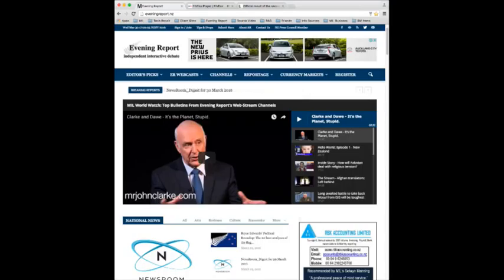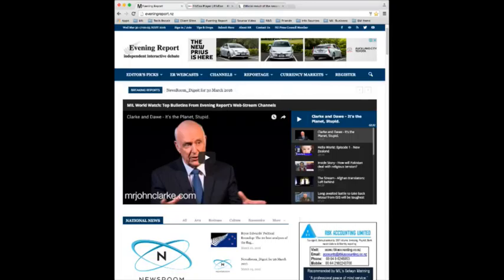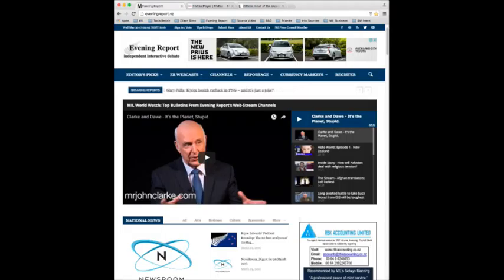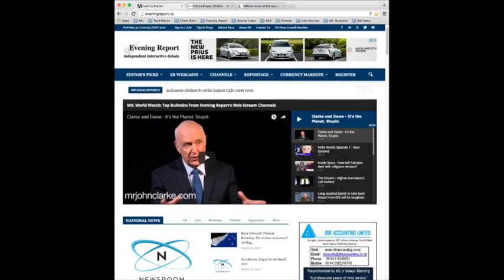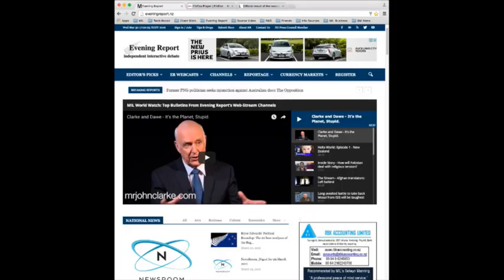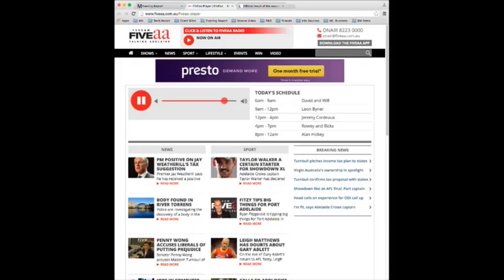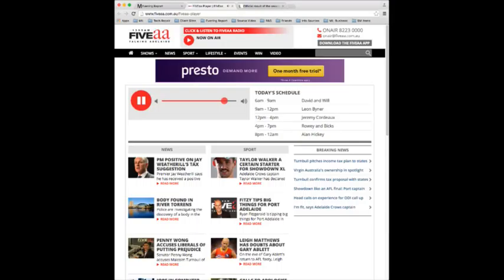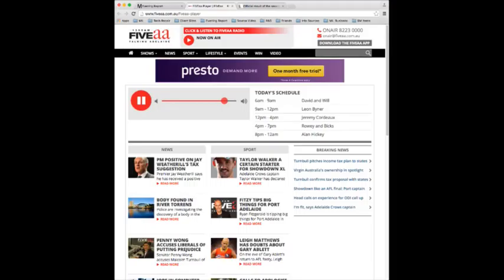Across the Ditch: Official Results Out in Flag Vote + Police Ask Do Kiwis Have What It Takes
Across the Ditch with Selwyn Manning and Australia radio FiveAA's David Bruce.

ITEM ONE:
The official referendum result is in on whether New Zealand should change its flag.

The votes were cast as follows:
Votes
Number of Votes Received
Percentage of Total Valid Votes
Option A: Silver Fern Flag
921,876
43.2%
Option B: Current New Zealand Flag
1,208,702
56.6%
Informal Votes
5,044
0.2%
Total Valid Votes
2,135,622
100%
The total votes received were 2,140,895, which includes 5,044 informal votes (0.24%) and 5,273 invalid votes (0.25%).
Voter turnout is 67.78%.  Turnout is calculated by taking the total votes received as a percentage of the total number of voters enrolled as at 3 March 2016 (3,158,576).

ITEM TWO:
New Zealand Police have been conducting a social experiment to see how caring Kiwis - it's all part of a Police recruitment drive.
Last night, Police released the second video in its series.
In the video, a man is seemingly in pain and lying down on the pavement as people walk past.  The video is designed to challenge people's perceptions – the man could be someone who has maybe had too much to drink, or he could be passed out due to a medical condition.
The Police ask: "Do people ignore him and walk on past? Or do they stop to see if he is okay?” ( ref.

As can be seen in the video, most people walk on by. One dog, wants to stop and see if the man is ok. Then a man with dreds stops and helps the collapsed man.

Police say the only actor in the video was the collapsed man.

At the end of the video a caption pops up asking: "Do you care enough to be a cop?"
It's quite thought provoking.